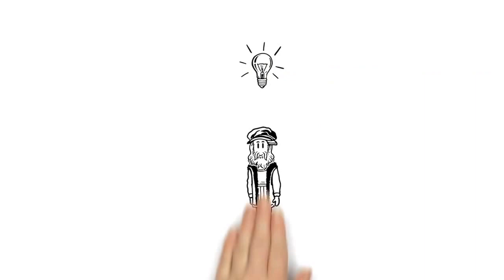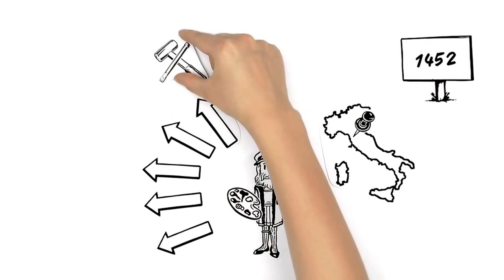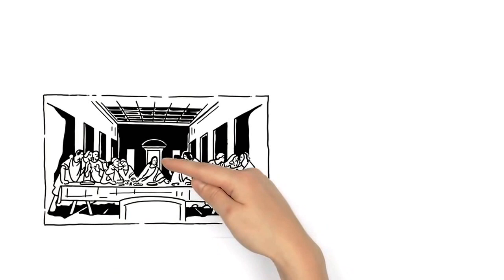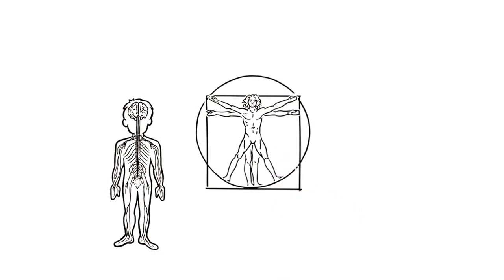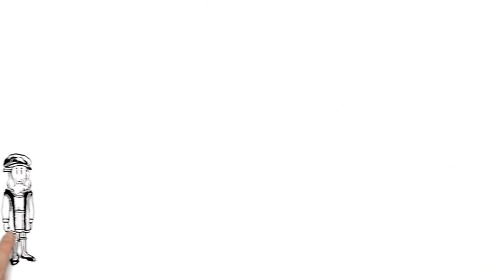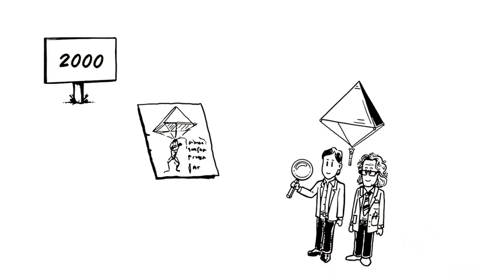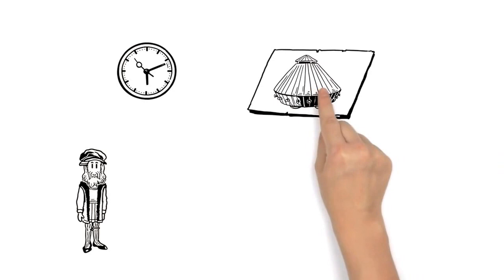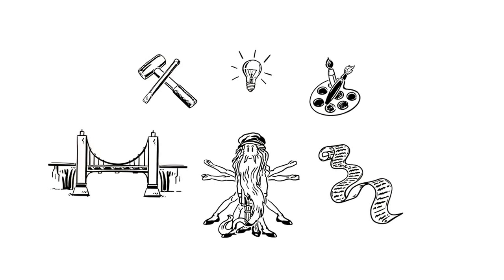Leonardo da Vinci (short animation biography) (English)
Leonardo da Vinci was a true genius who graced this world with his presence from April 15, 1452 to May 2, 1519. Like Athens in the age of Pericles, Renaissance Italy is a summit in human history. Today, no name better seems to symbolize Renaissance
Art than Leonardo da Vinci.
Leonardo was best known for his painting of The Mona Lisa. The painting's focal point was the Mona Lisa's rather elusive smile, as well as the mysterious quality of the woman as depicted in her eyes and corners of the mouth. There was also quite a shadowy feature in this painting, which was obtained from
Leonardo's smoke or sfumato.
Just like Isaac Newton on Physics, and Charles Darwin on science of evolution, Leonardo's impact on art is tremendous. Throughout his life, Leonardo da Vinci avoided the intrigues of worldly ambitions and vanity. He was a reserved and withdrawn man, not concerned with glory, and yet absolutely sure of the value of his abilities. Along with Michelangelo, Donatello, Titian, and a small band of contemporary Renaissance figures, Leonardo da Vinci become the center of a movement of artists that has permanently enriched western culture.

Mona Lisa, the Vitruvian Man, numerous technical inventions – this extraordinary man has really deserved its important role in the human history... We present: Leonardo da Vinci!